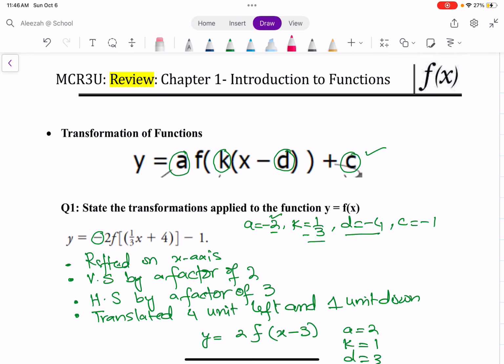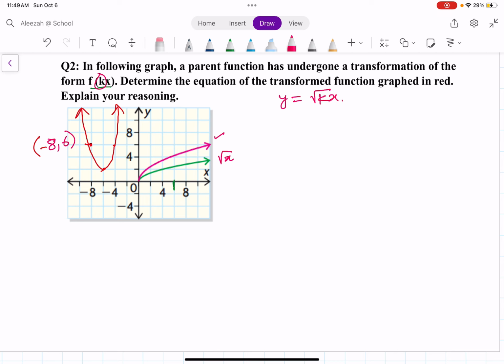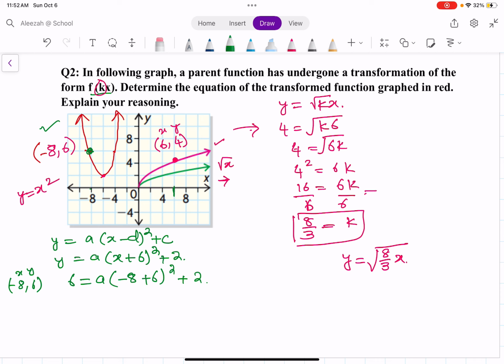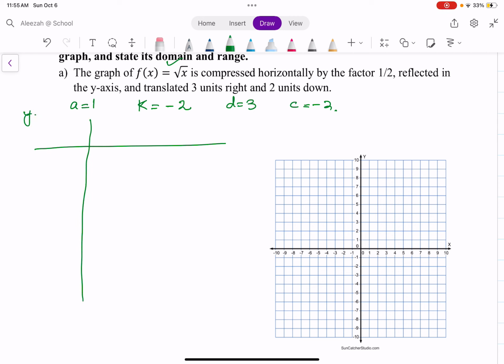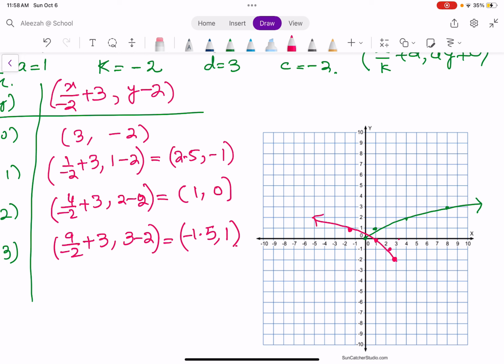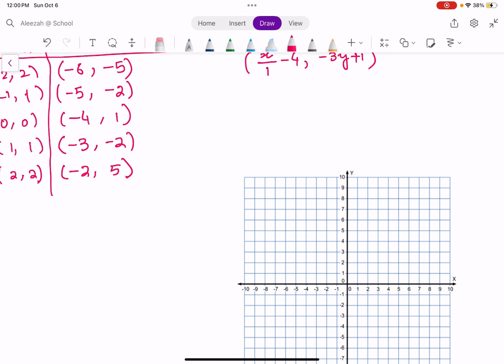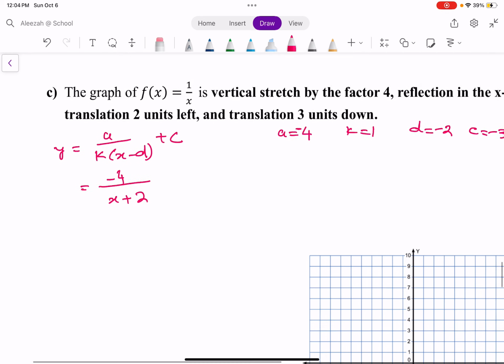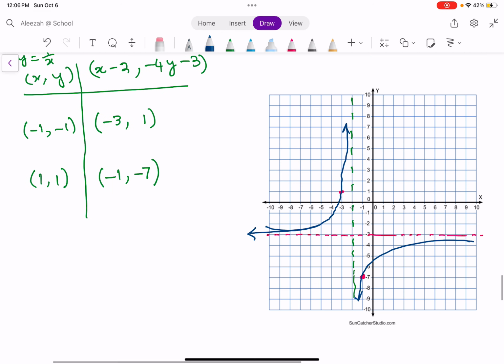Chapter 1 Review - Introduction to Functions (Part 2)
Chapter 1 - Introduction to Functions Review (Part 2) Lesson for Grade 11 Functions (MCR3U)